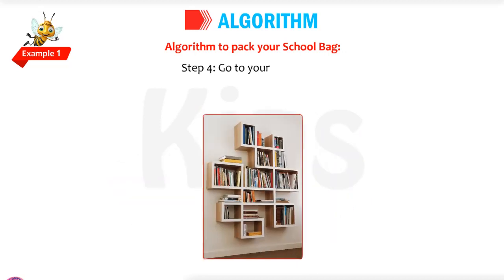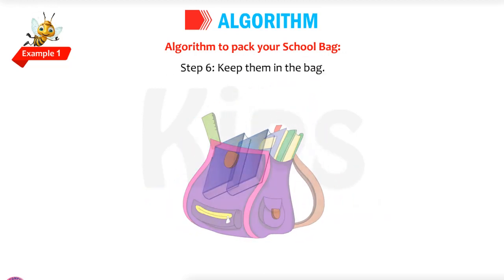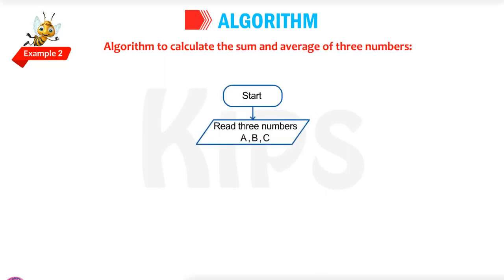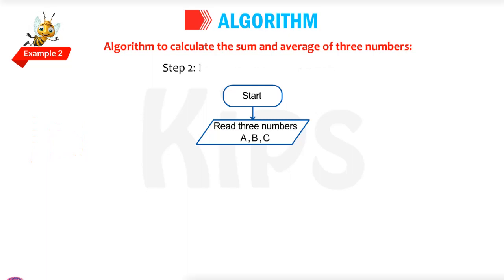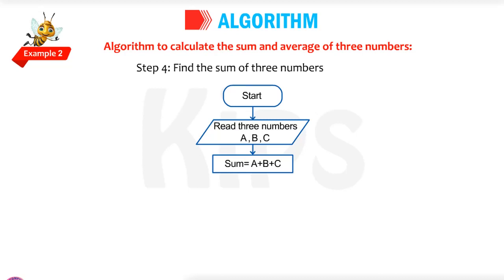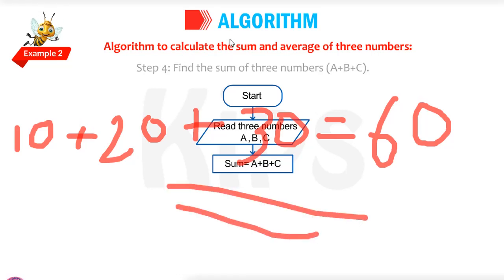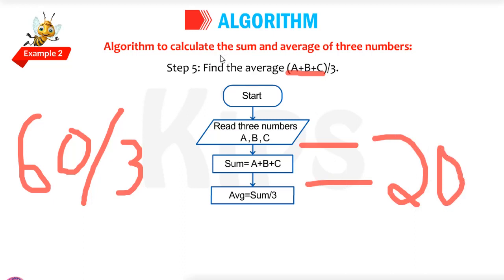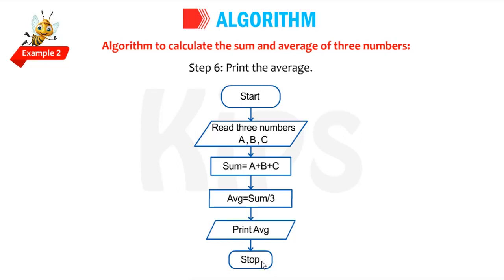DB ICSE 8 Computer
Chapter 4 Algorithm examples.